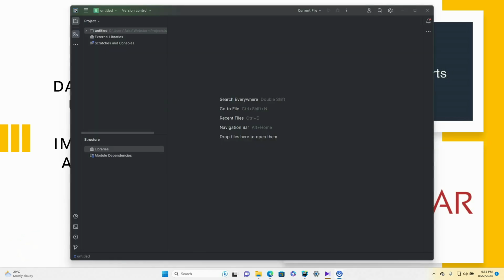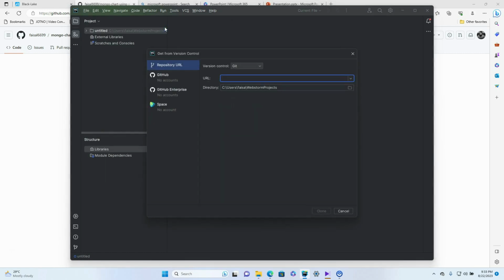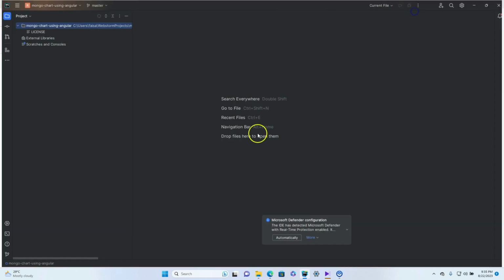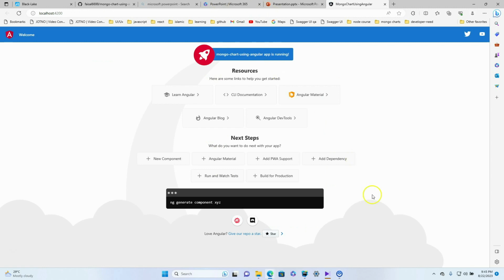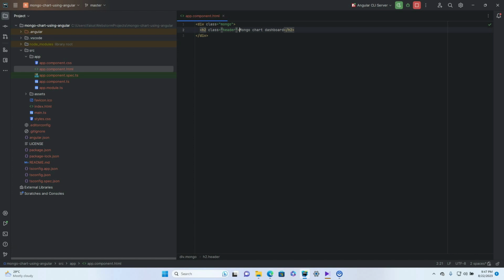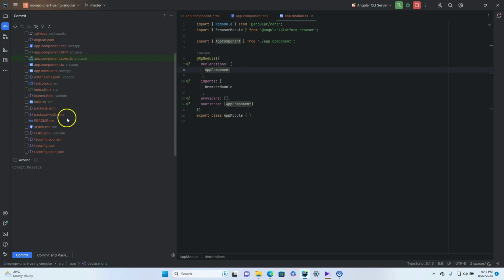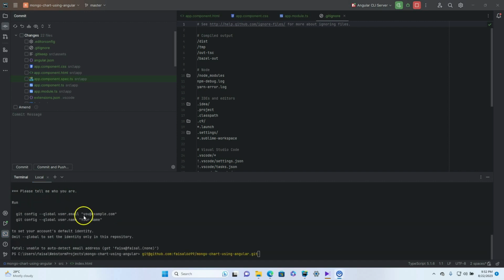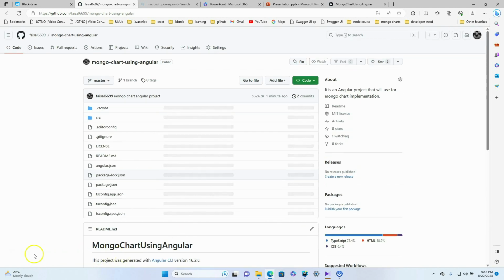Mongo Chart Data Visualization with Angular-Setup angular project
In this video tutorial, you will learn how to create a simple Angular project and add a git repository to it.
You will also see how to push code to the Github repository

00:00 Introduction
01:06 Git connection
03:46 Angular project setup
05:46 Edit angular component for chart
08:50 Push code in github